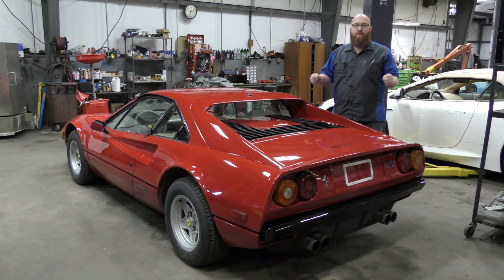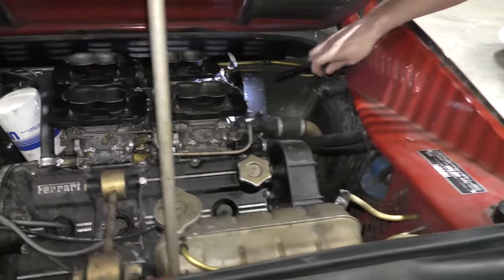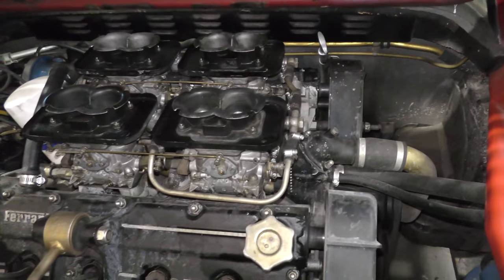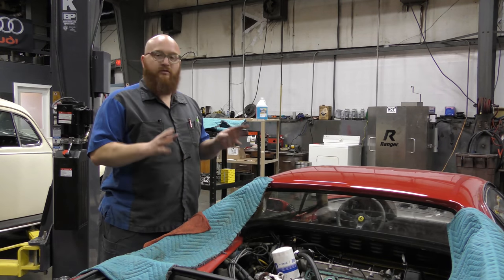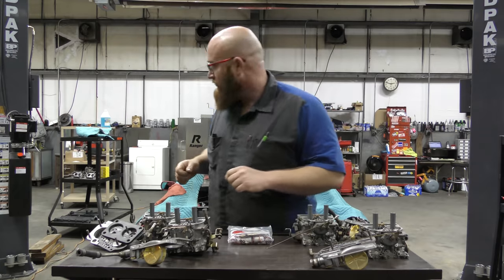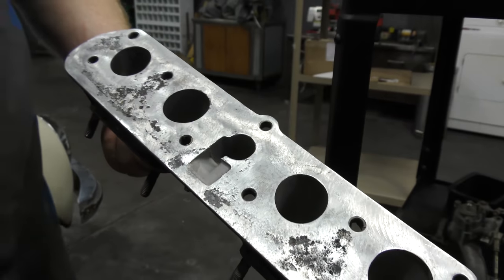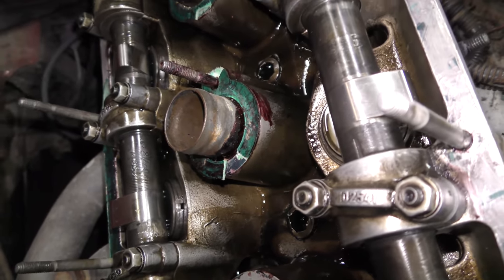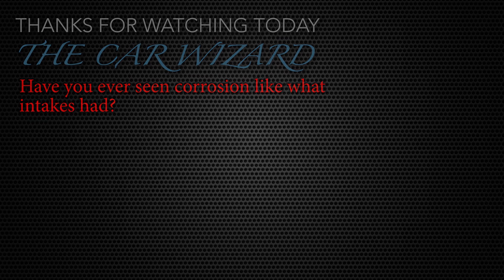Tearing down the Car Trek 4 Ferrari 308 V8! What does the CAR WIZARD find?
Ferrari 308 episode #2: What could the CAR WIZARD 🧙‍♂️ possibly find when he opens up the V8 engine in his 1978 Ferrari 308 GTB that he bought from Tavarish?